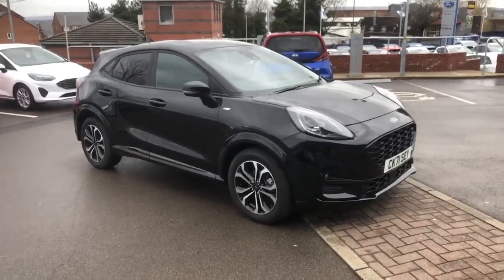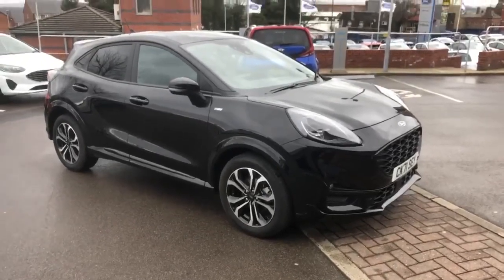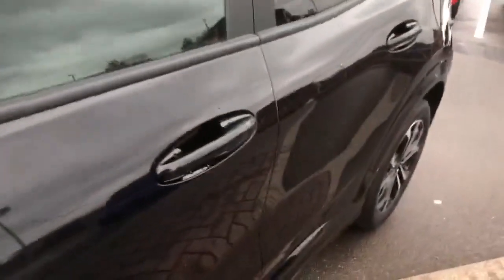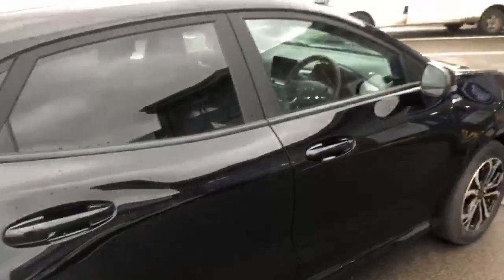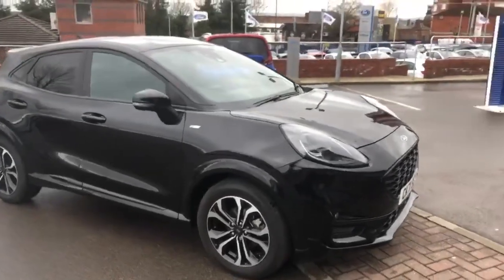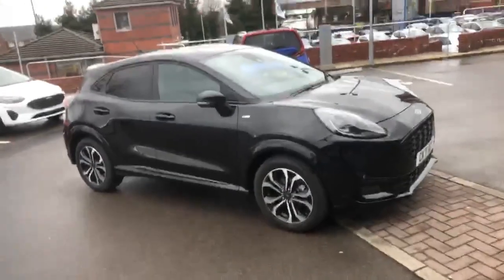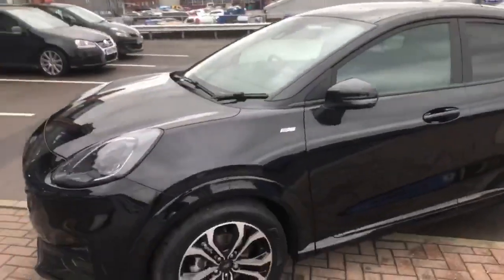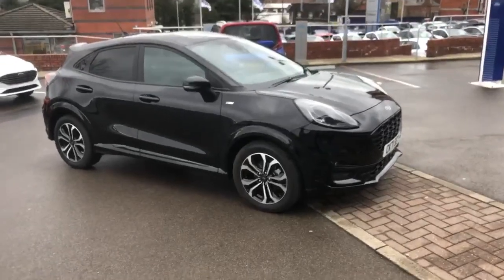FORD PUMA HATCHBACK 1.0 EcoBoost Hybrid mHEV ST-Line Design 5dr DCT CK71SEY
1 Private owner from new coming in Agate black metallic paint this Puma Design comes with great features like 17" Alloy wheels, Satellite navigation, Rear parking sensors, Front and rear electric windows, Cruise control, Rear privacy glass, Quick-clear heated windscreen,  Manual air conditioning,   Power foldable heated door mirrors with puddle lamps,  ST-Line body kit with large rear spoiler with sports suspension, Hands free Bluetooth, DAB Radio plus many more great features. Call today for your personalised video from one of our sales executives who are always at the end of the phone waiting to handle your enquiry.

 OMC is the oldest family-owned Ford dealership in the country and is now run by the fourth generation of the Eglin family. Here at OMC Ford Oldham & Kia, we pride ourselves on customer satisfaction. The purchase of your next car is one of the biggest decisions you or your family will make today. Every car goes through our 160-point mechanical inspection prior to collection for your peace of mind. If you feel this could be your ideal car you can secure this car today for only £99 subject to view and test drive. If you would like a personal video high lighting the features and benefits most important to you get in touch by clicking request a video. We are located just off junction 22 of the M60 heading towards Oldham town centre.